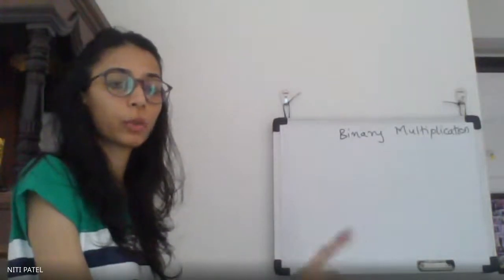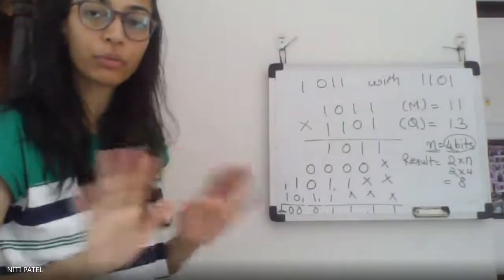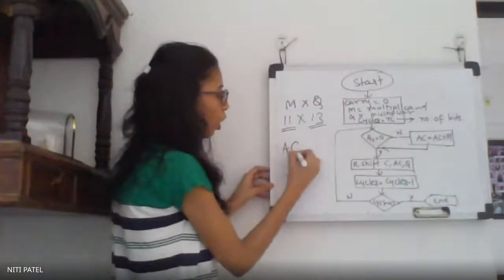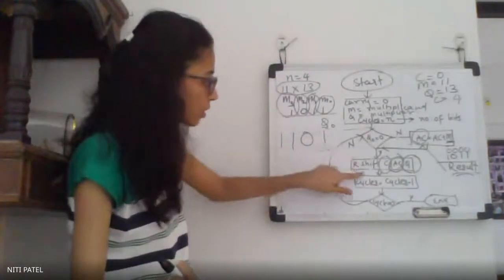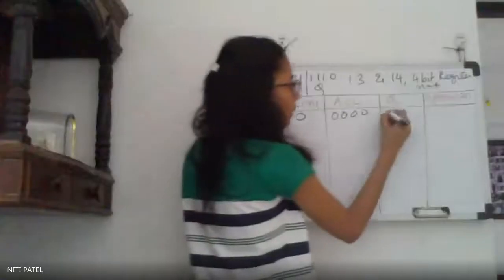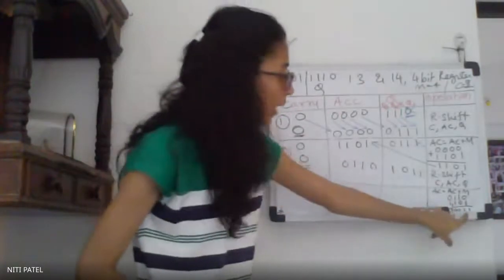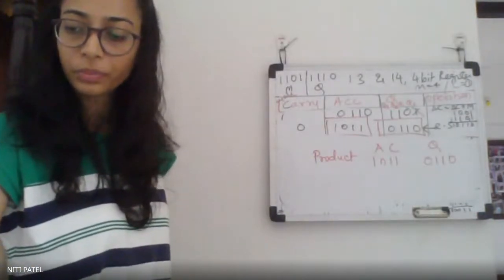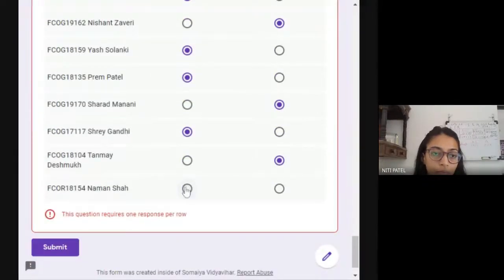Ch.2 ALU-Part 3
Binary Unsigned Multiplication